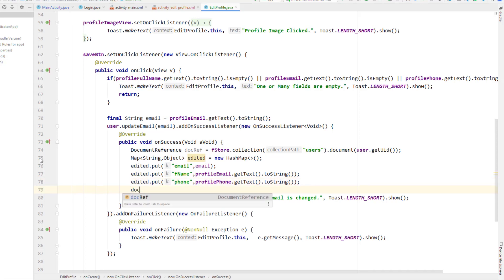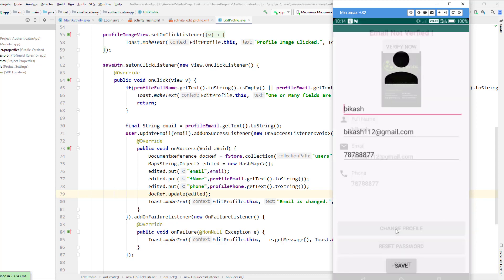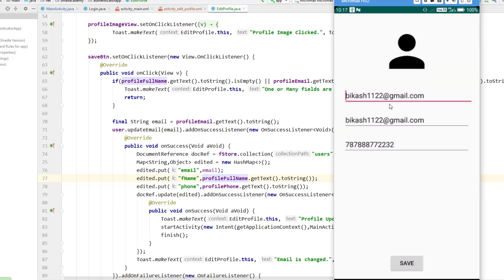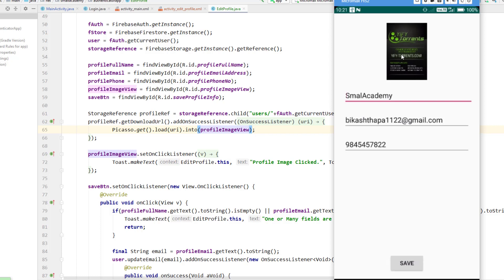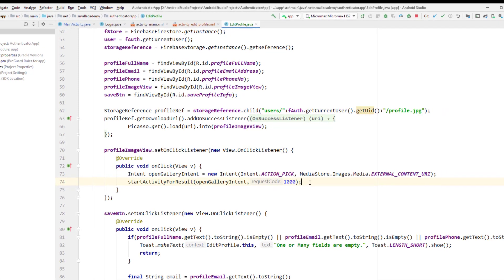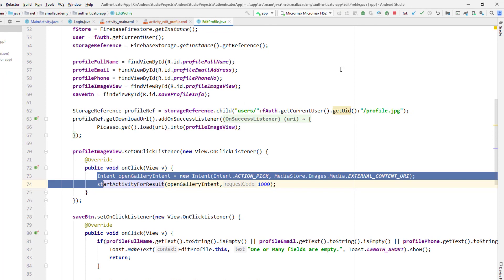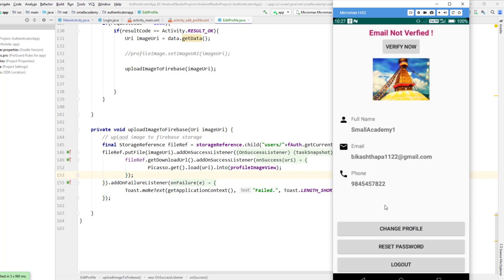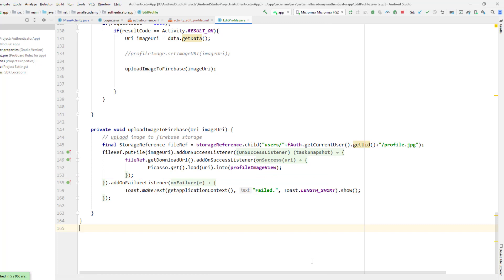Edit Full Profile | Firebase User | Part - 3/3 | Firebase Email Authentication Tutorial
Learn how to edit profile details fo firebase users & update them in the firebase firestore database. We also use firebase email authentication to create a new user account.

This video is part  - 3 of 3 part mini firebase series which comes under our grand series called firebase email authentication system.